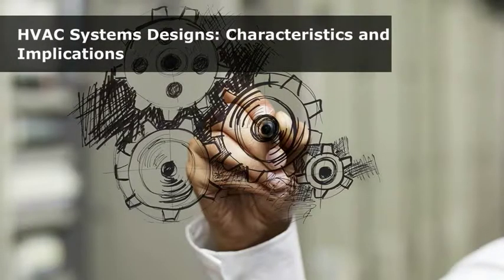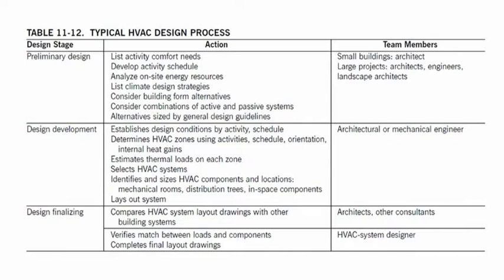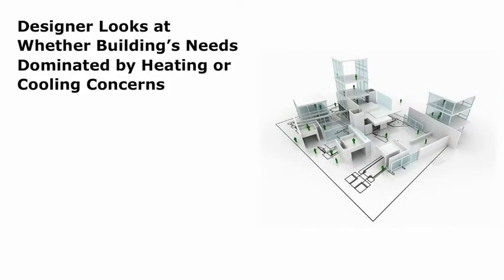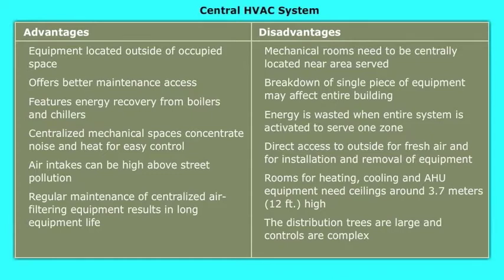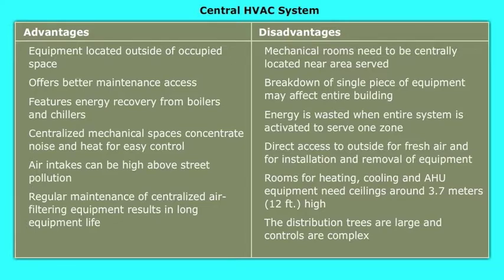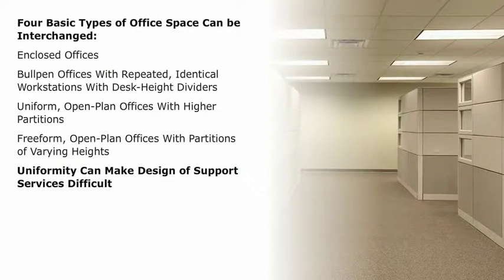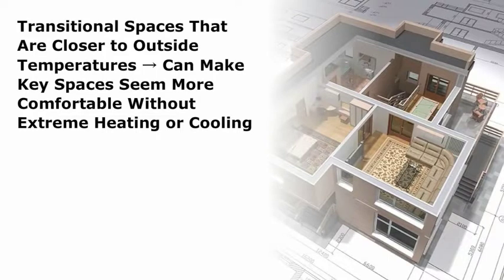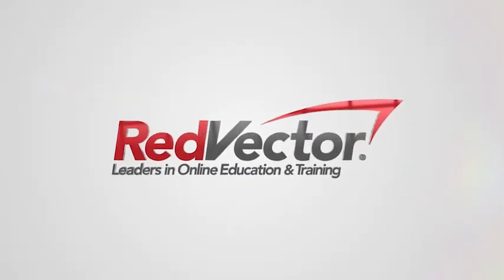HVAC Systems Designs: Characteristics and Implications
Nine major topics are the focus of the Heating and Cooling Systems. They include Solar Heating, Active and Passive Solar Designs, Heating Systems, Building Energy Consumption, Natural Convection Heating Units, Warm Air Heating, Cooling Systems, HVAC Systems. This course will discuss these topics and their several sub-topics which go deeper into the subject matter. Taking us from the beginning of the  human races need for comfort to present day.